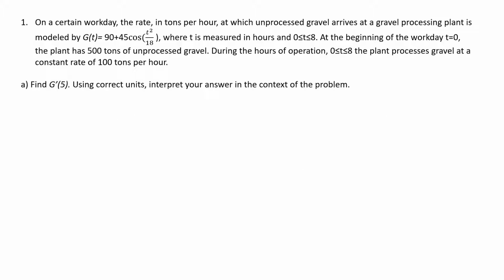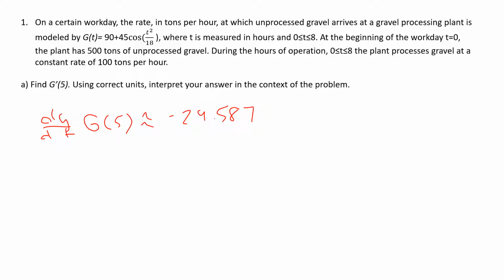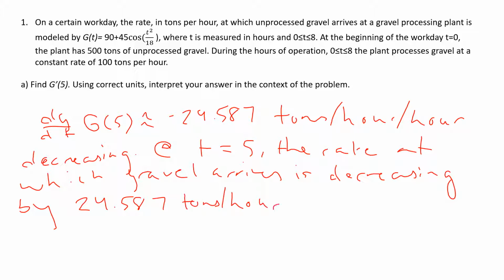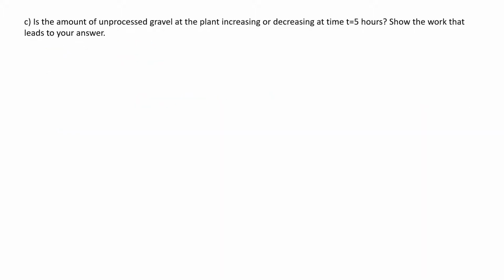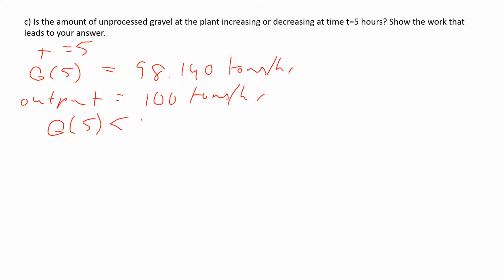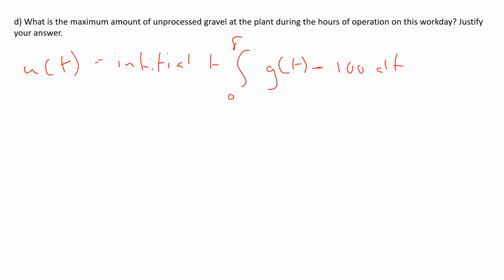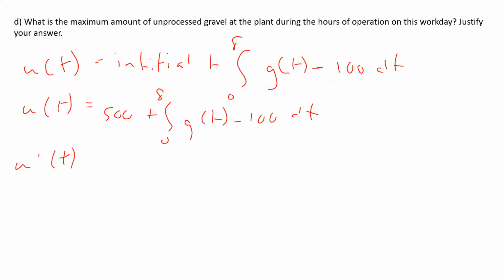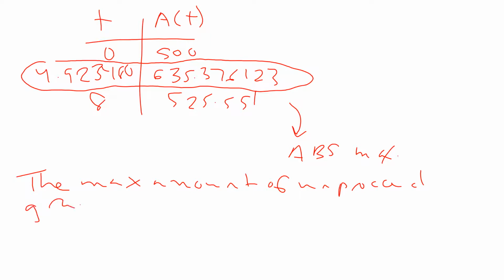AP calculus rate in rate out